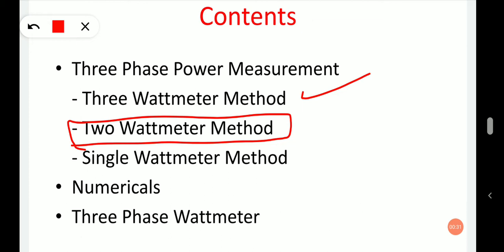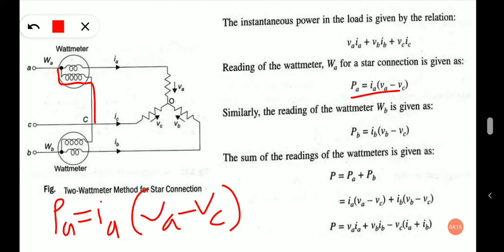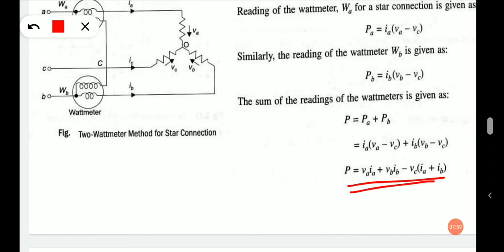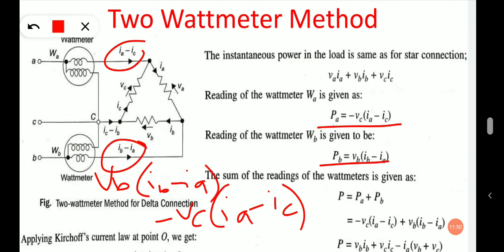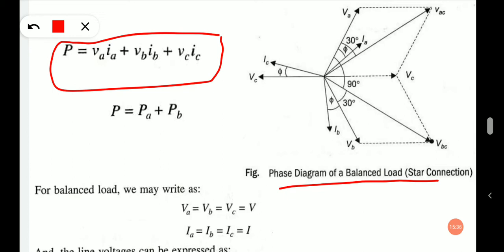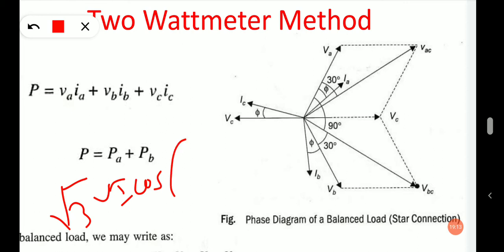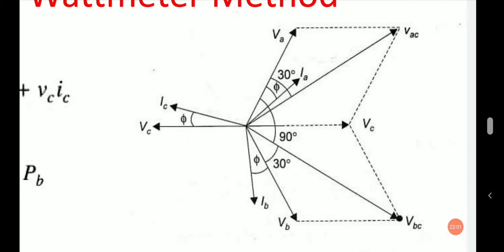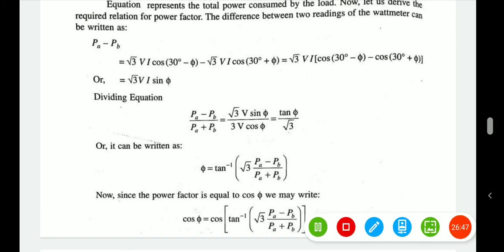Three Phase Power Measurement (Part-II)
Two Wattmeter Method